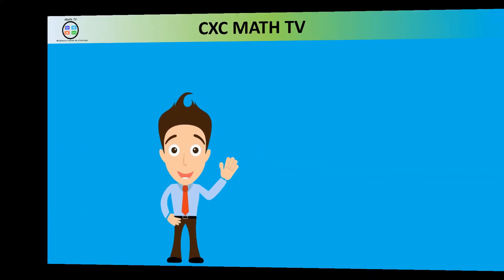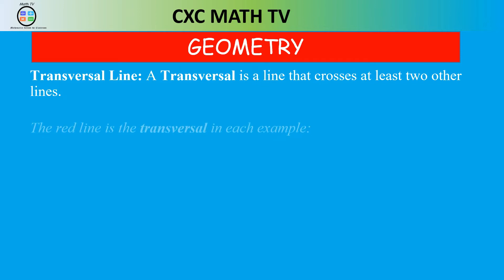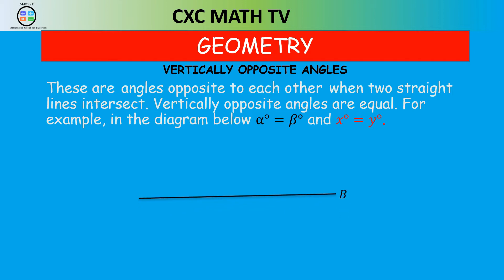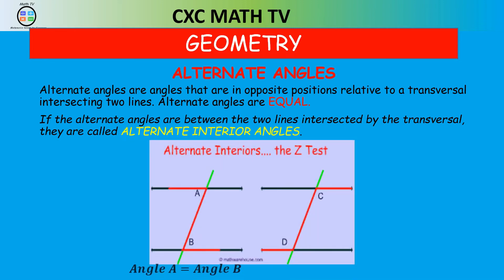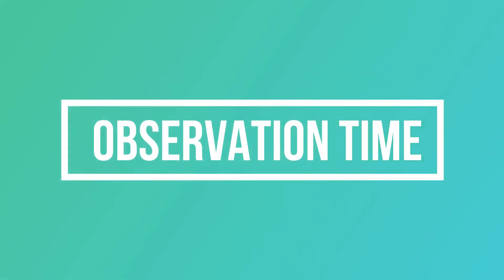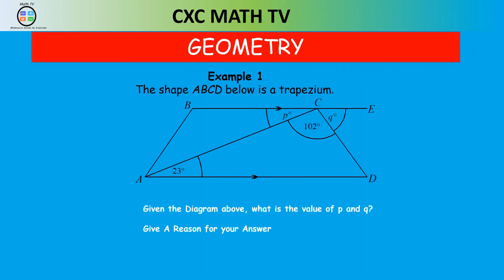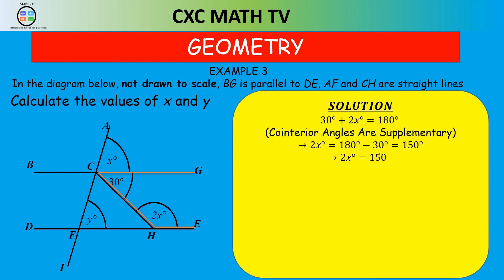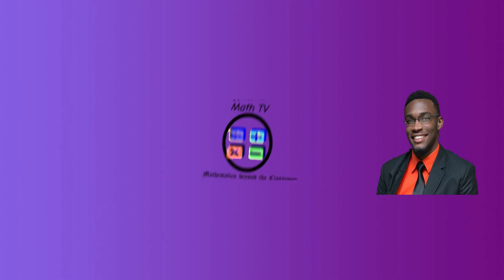Introduction to Geometry|CSEC Mathematics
An animated Video Introducing Geometry

Defining Geometry
Types of Lines: Parallel, Perpendicular, Transversal,

SECTION 8
Points, lines, parallel lines, intersecting lines and
perpendicular lines, line segments, rays, curves,
planes